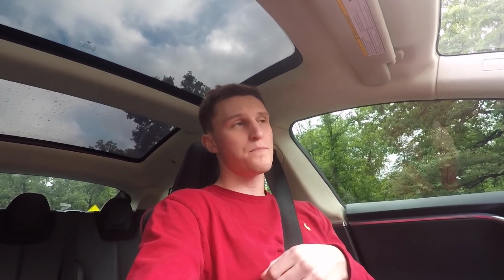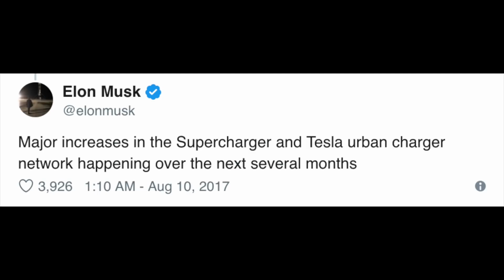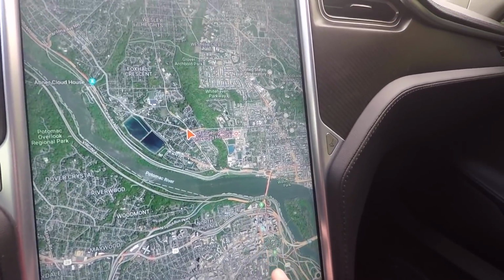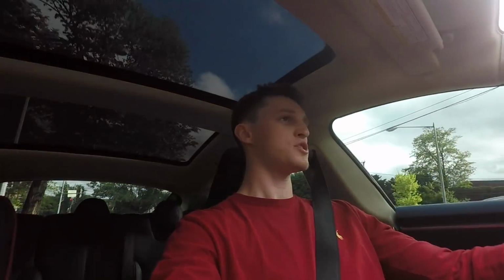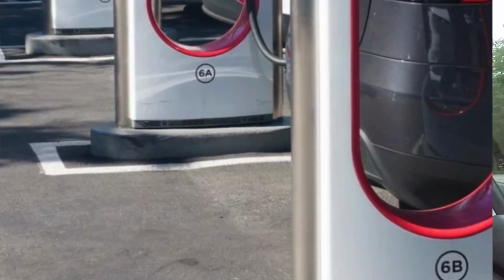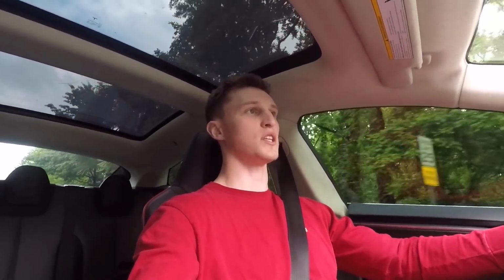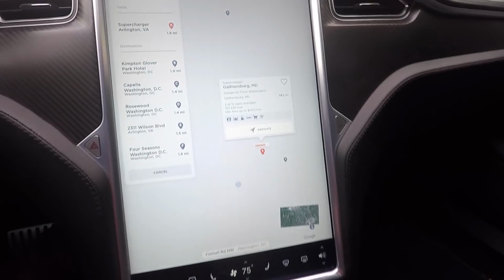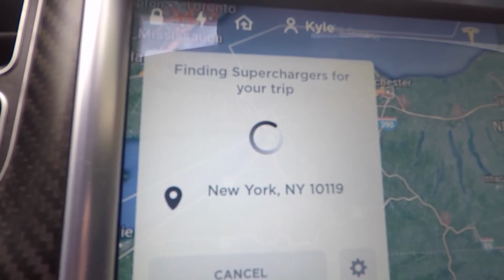Tesla Superchargers V3, V2 and Urban - Not All Are Created Equal | Vlog 262